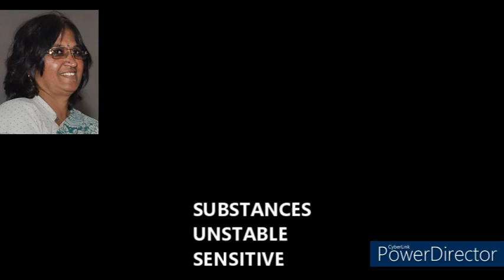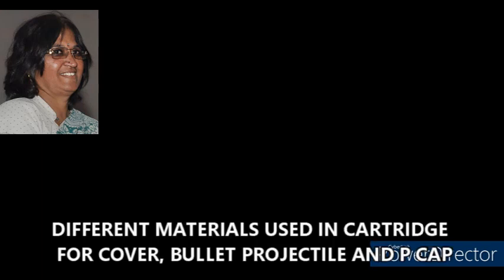AIPDM EXPLOSIVES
AIPDM, FORENSICS, EXPLOSIVES, POLICE